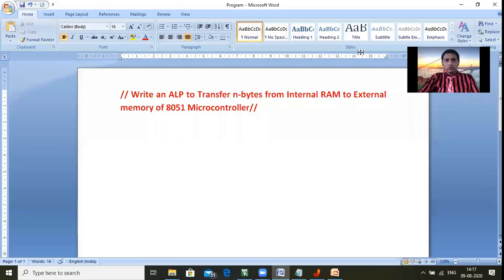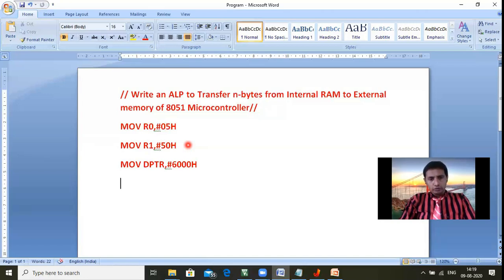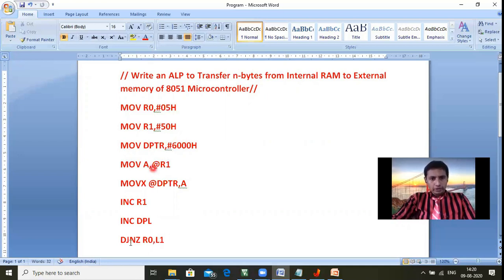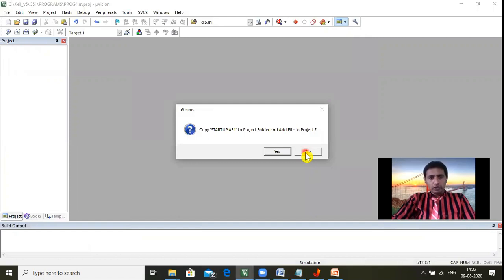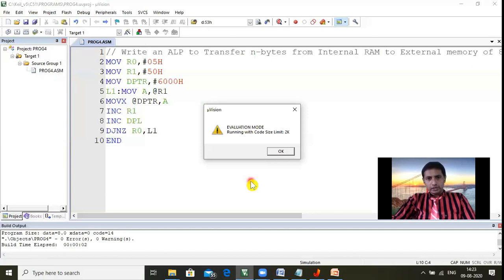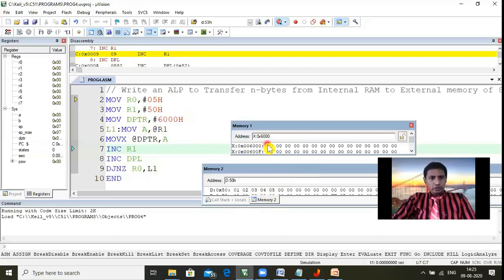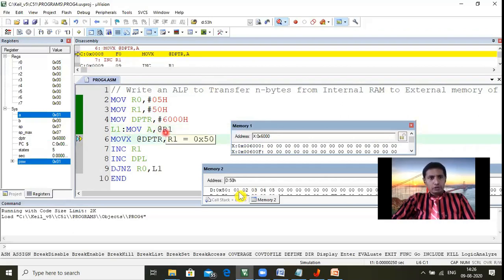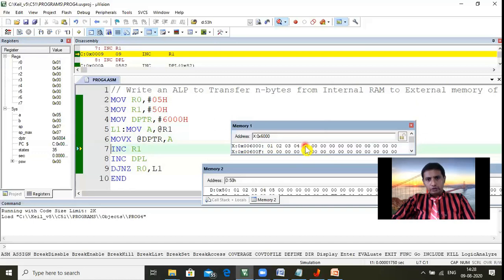8051 Program4- Move n-bytes from Internal RAM to External memory using Keil Software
Program4- Move n-bytes from Internal RAM to External memory using 8051 and Keil Software